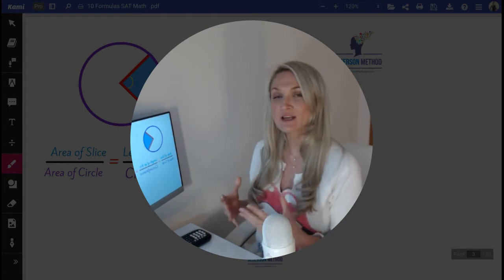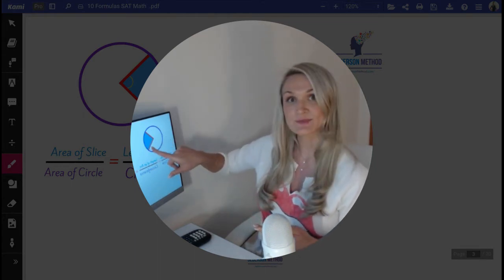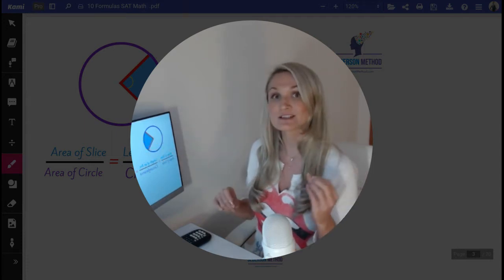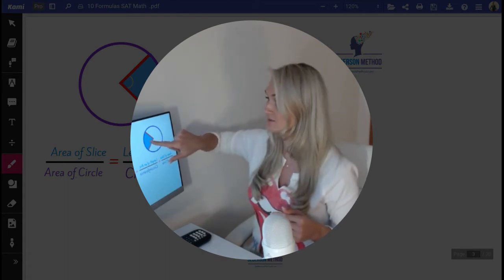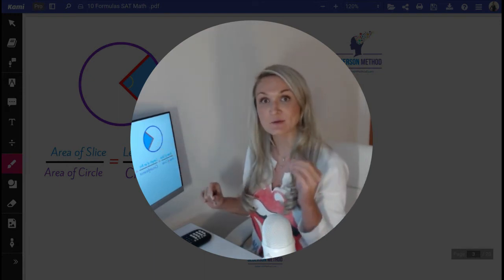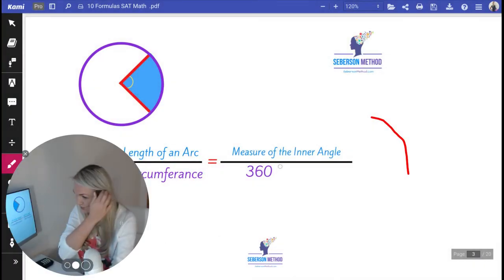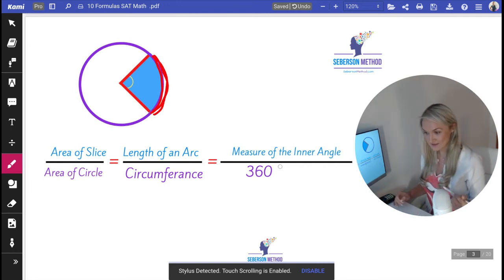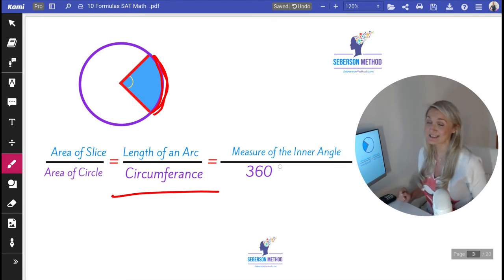Circle 🔴Proportionality [TOP 10 SAT Formulas]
Circle proportionality appears frequently on the SAT Math section and being familiar with this concept is key to help you answer any circle question on the SAT math section.